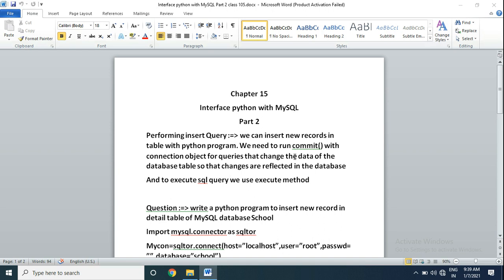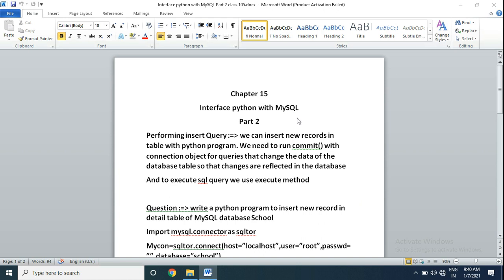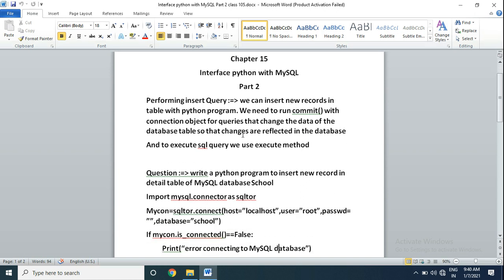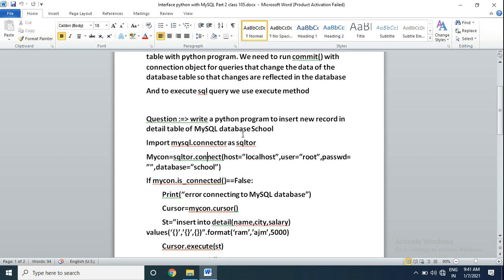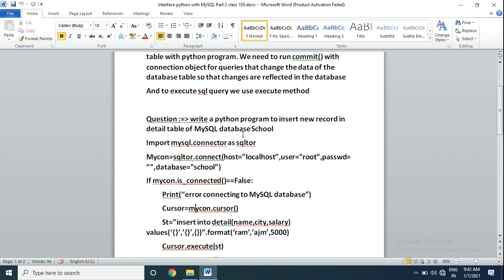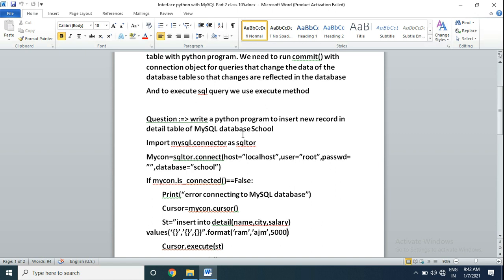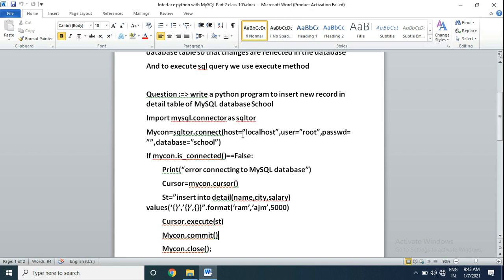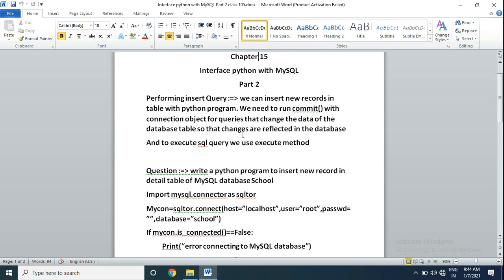Interface python with MySQL Part 2 class 105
performing insert query with Python